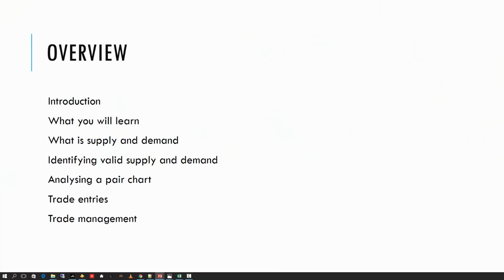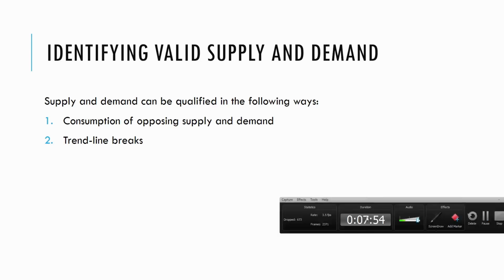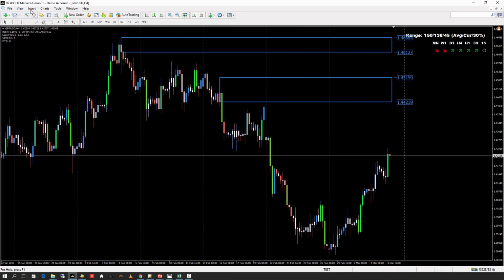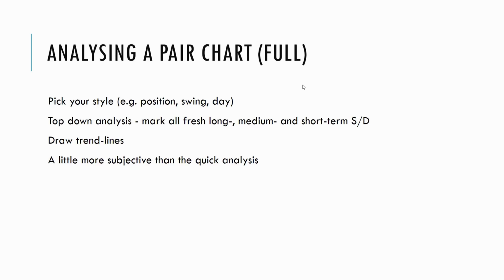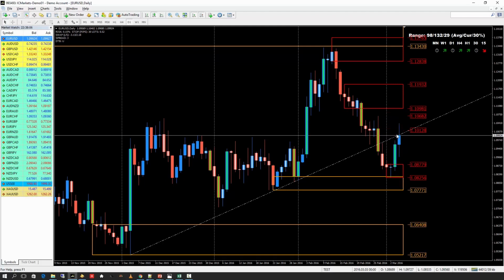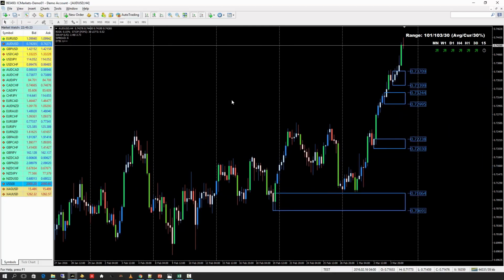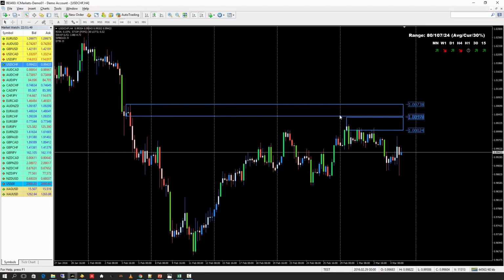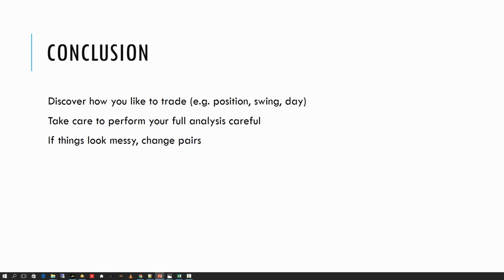Free supply and demand course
In this video Andrew introduces Sarid Harper from Pipnotic and he shares a free supply and demand course